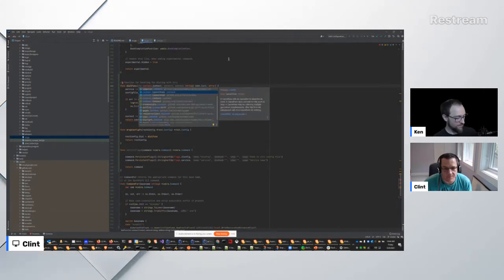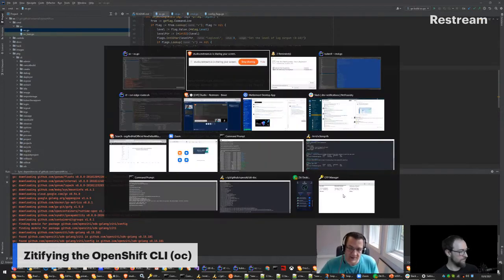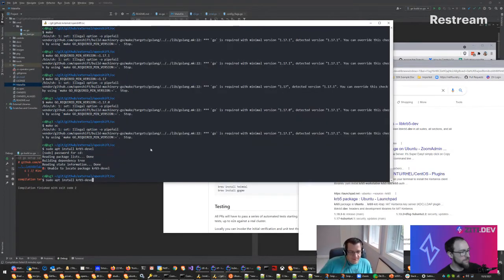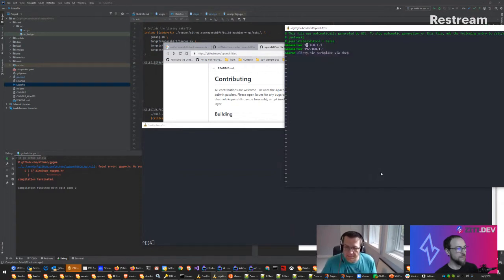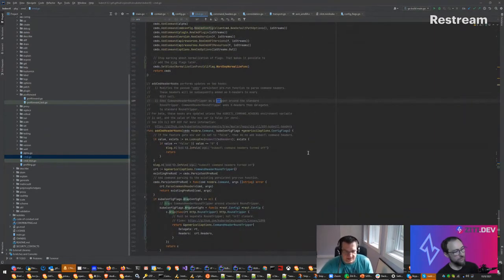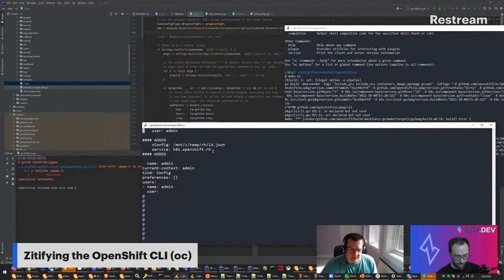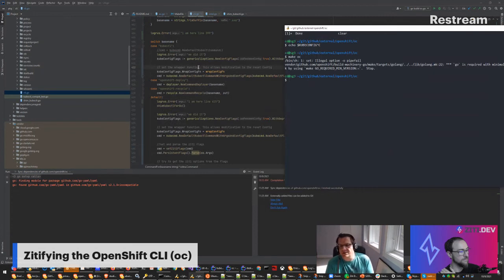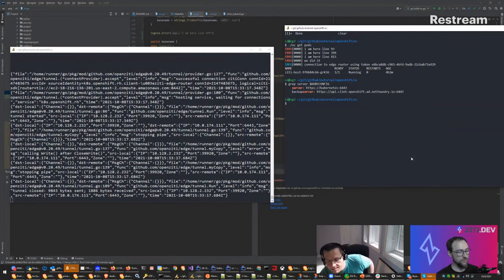Clint Zitifies the OpenShift CLI